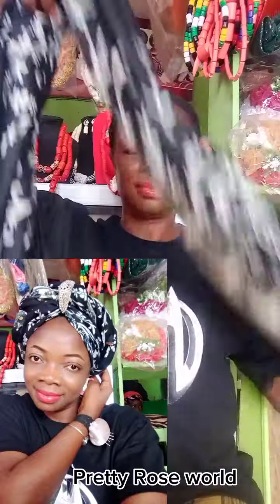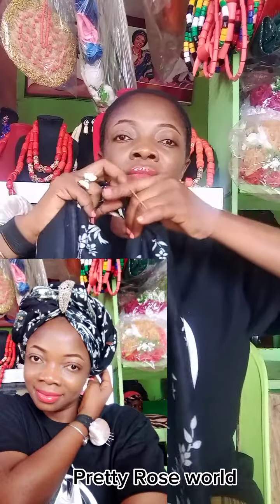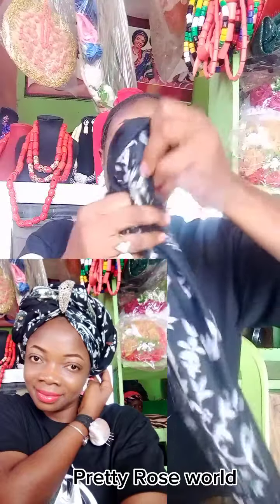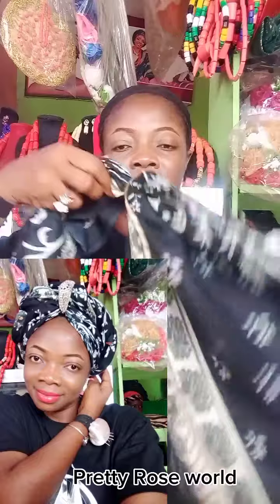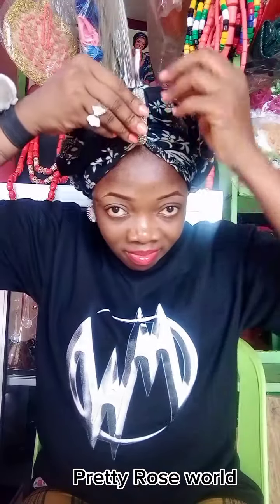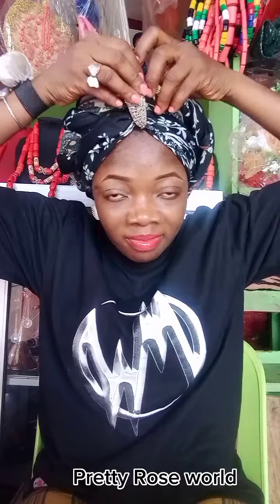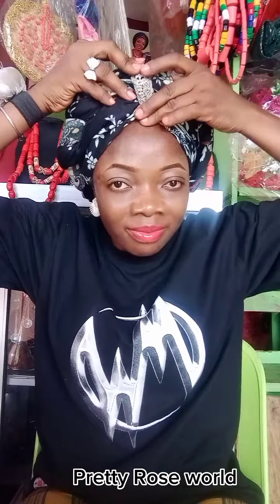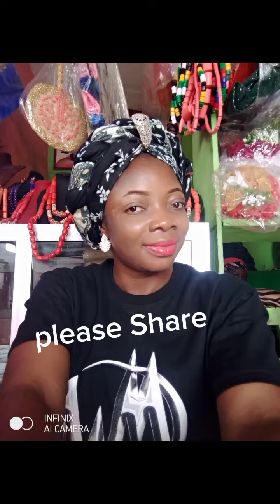Easy Gele Headwrap Tutorial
Easy Gele Headwrap Tutorial /Headwrap Tutorial